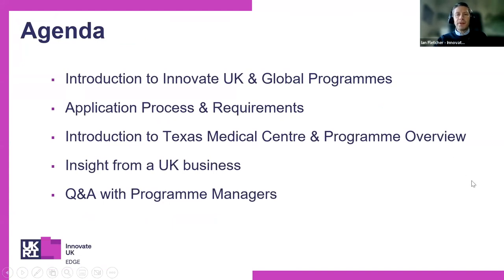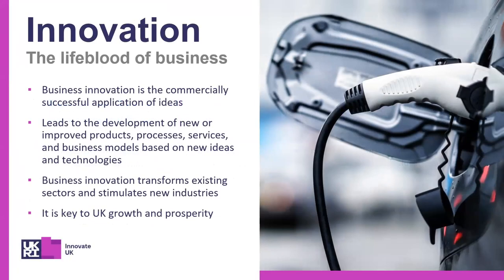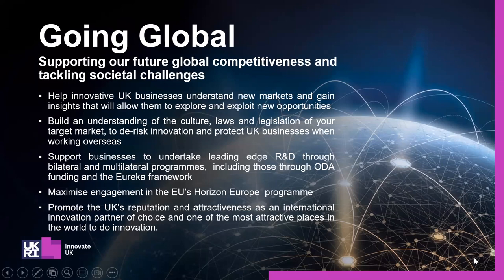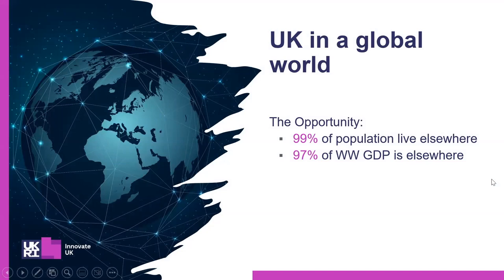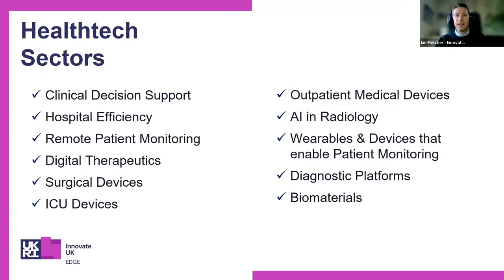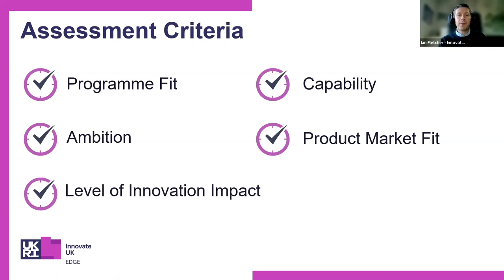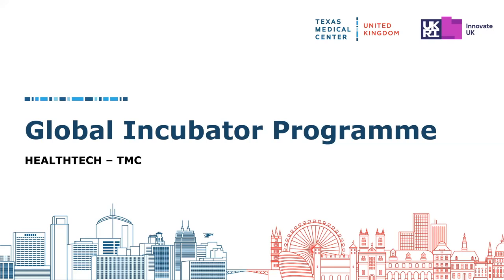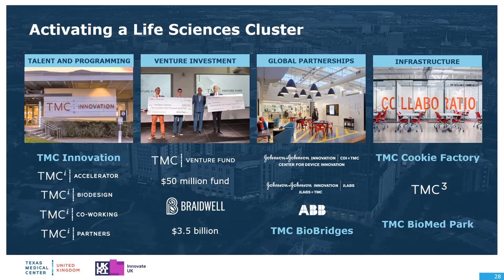Global Incubator Programme USA Houston Healthtech Applicant Briefing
Global Incubator Programme USA Houston Healthtech Applicant Briefing - 7th December 2022.

The Innovate UK Global Incubator Programme is an international accelerator programme for a competitively selected cohort of healthtech companies from the UK.

The Programme is an acceleration programme for innovative companies to work with world-leading incubators abroad. We are currently accepting applications for up to16 innovative companies in the digital health and medical device sectors to join our programme delivered in partnership with the Texas Medical Centre, Houston, USA and supported by the Department for International Trade (DIT), as part of the BioBridge agreement.

We are looking to support innovative companies who are developing technologies across a broad range of Healthtech sectors including (but not limited to):
Digital Health
Clinical Decision Support
Hospital Efficiency
Remote Patient Monitoring
Software as a Medical Device
Digital Therapeutics
Medical Devices
Surgical Devices
ICU Devices
Outpatient Medical Devices
AI in Radiology
Wearables & Devices that enable Patient Monitoring
Diagnostic Platforms
Biomaterials

This information session covers:

The application process, including eligibility criteria, deadlines and what makes a strong application.

Introduction to Texas Medical Centre, its facilities and the team involved in delivering the Programme.

An overview of the curriculum, the support that will be provided, and what the expectations are of participants.

Insight from a UK business that has engaged the support from Texas Medical Centre.

Q&A session with the programme managers.